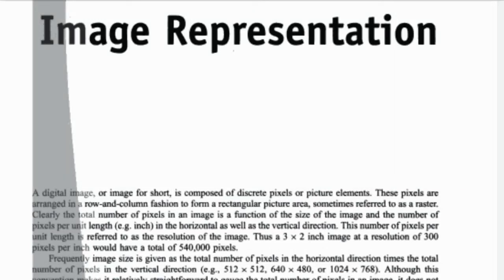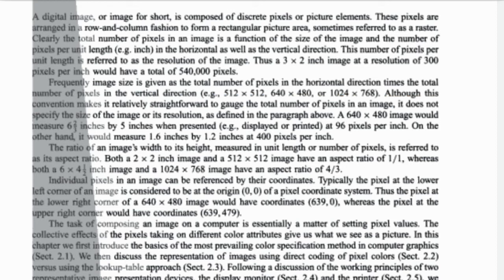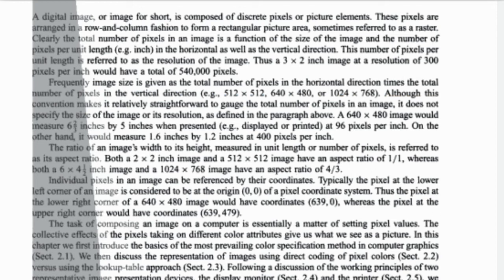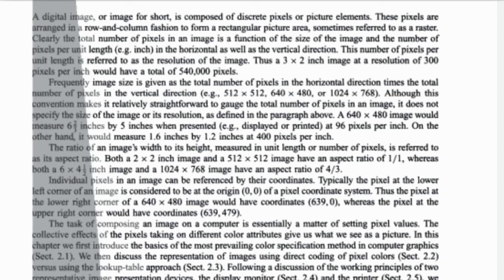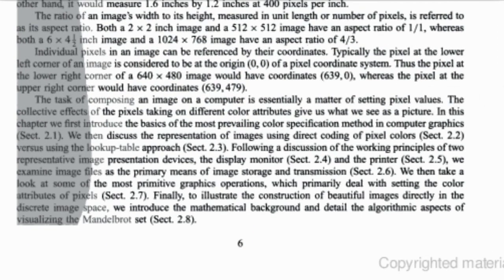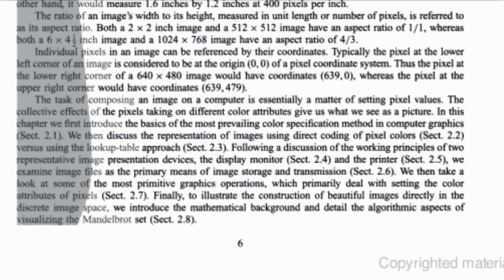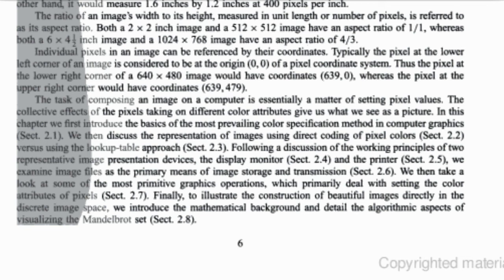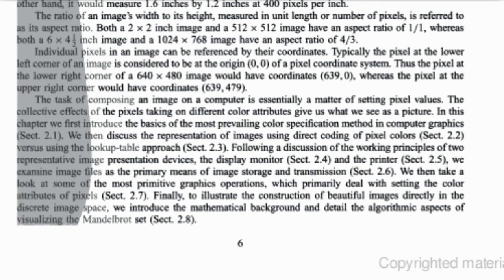Image Representation | Computer Graphic | Schaum's Series Audiobook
Image representation
computer graphic book
Schaum's Series computer graphic audiobook

Easy Read Audiobooks
Computer Graphic audiobook